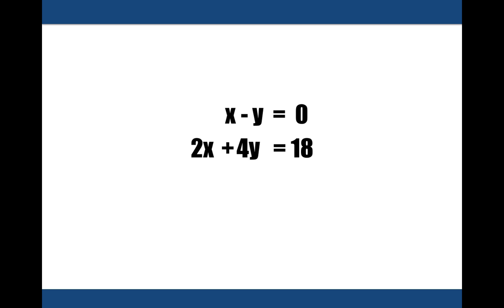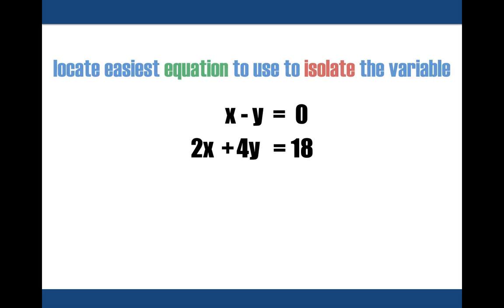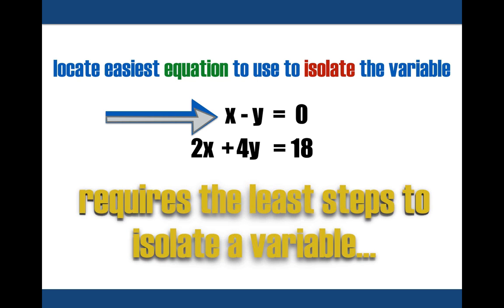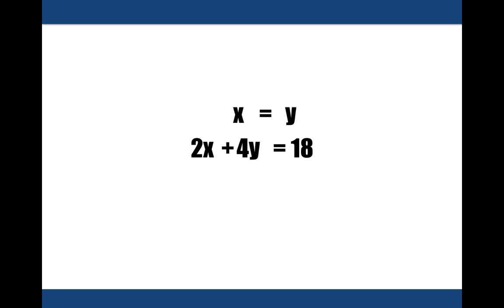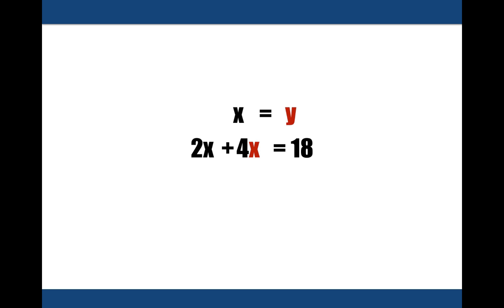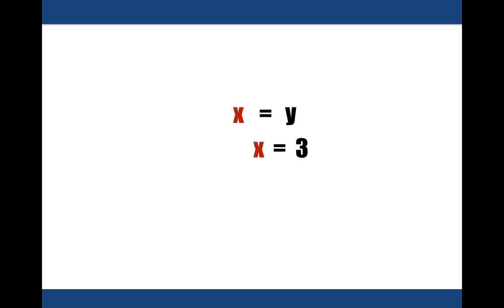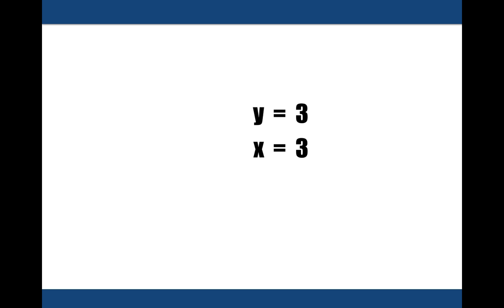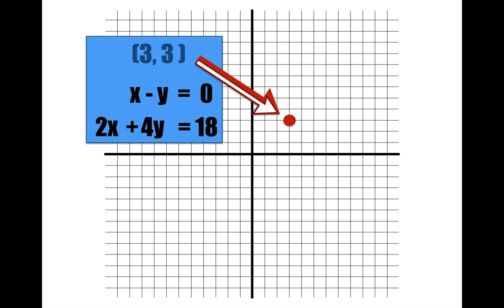Solving Linear System by Substitution